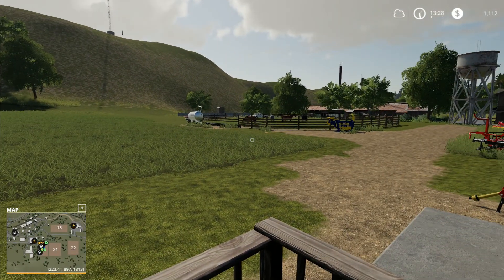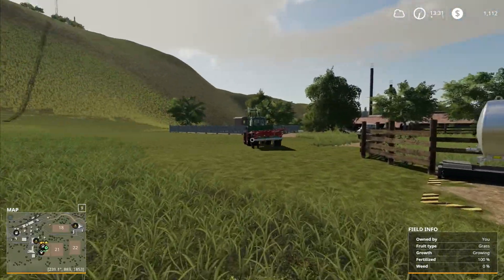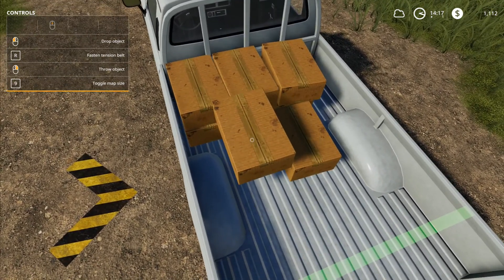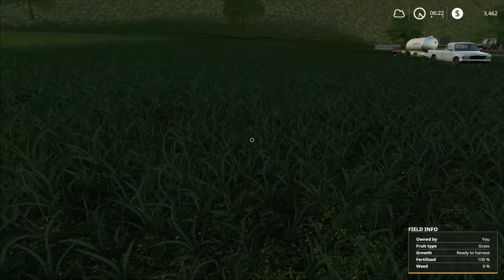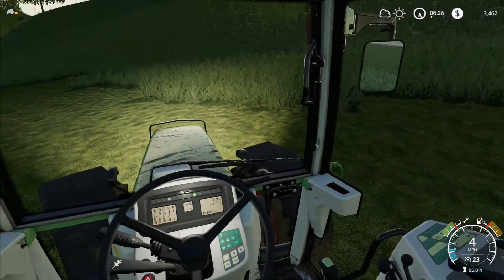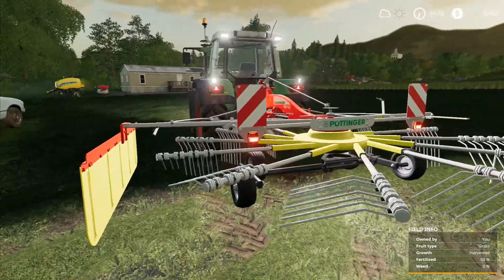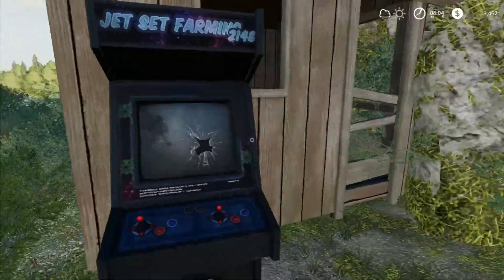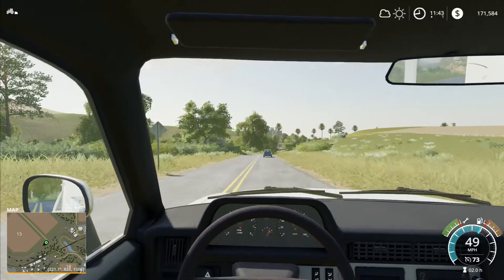Farming Simulator 2019 hard economy episode 5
In this episode I will show you the farm re-sculpted with the new tool that was implemented in patch 1.2. Finally I have enough funds to buy an additional field. I decided to buy field 21 as it is next to our farm and can easily be merged with our existing field.

Also I will show you an easter egg in the game.